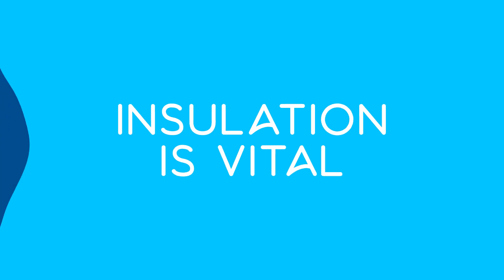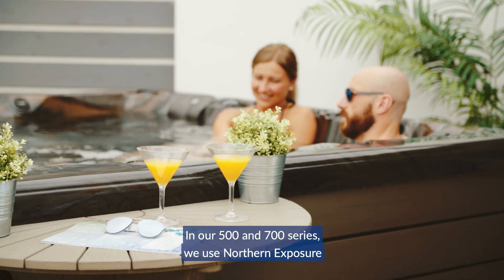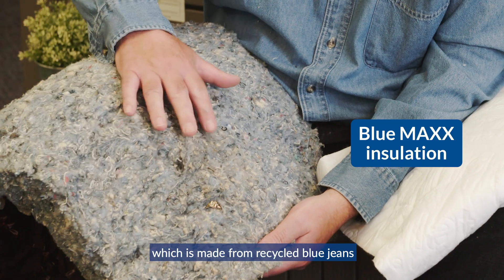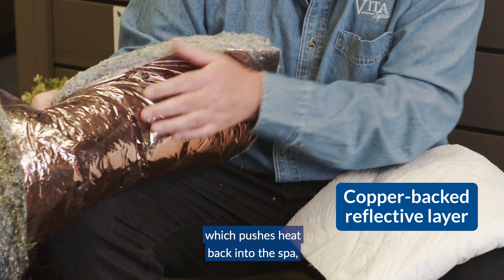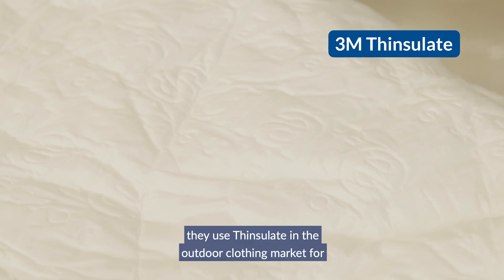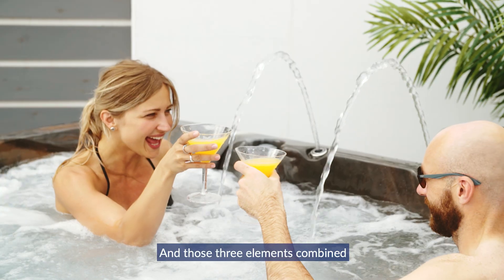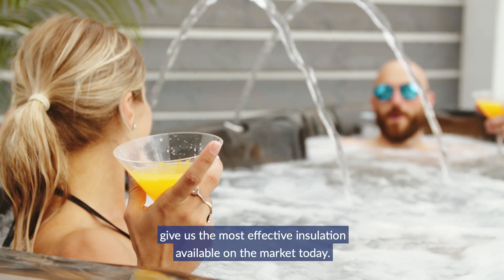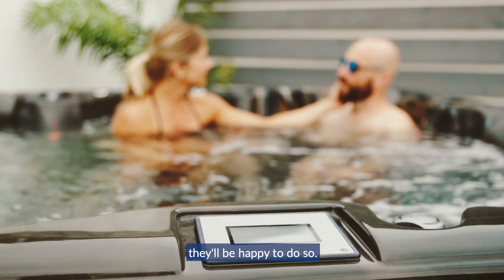Vita Spas are manufactured with an amazing insulation system to maintain low running costs.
Good quality insulation is vital in a hot tub or swimspa to ensure low running costs so Vita Spas are manufactured with the very best system on the market